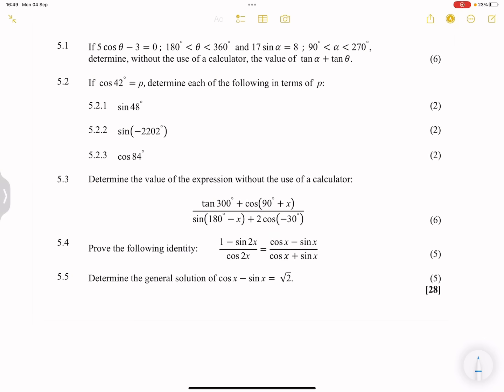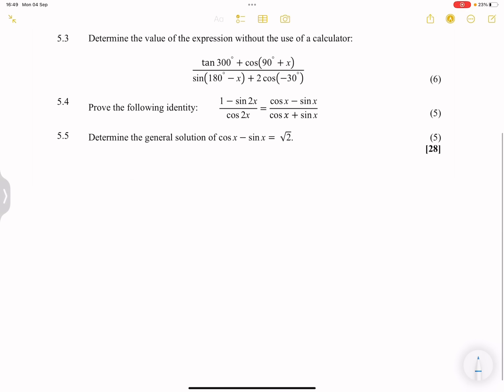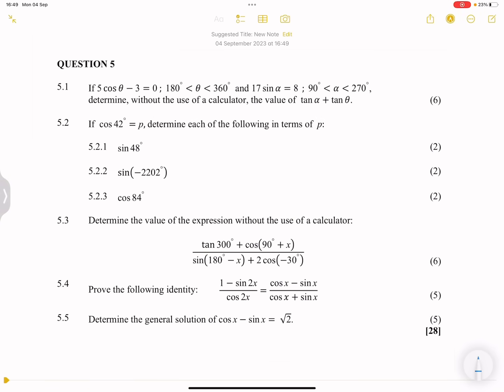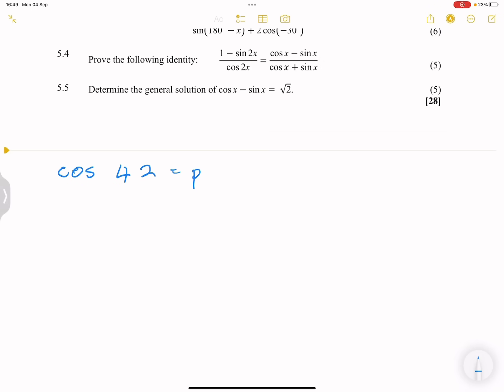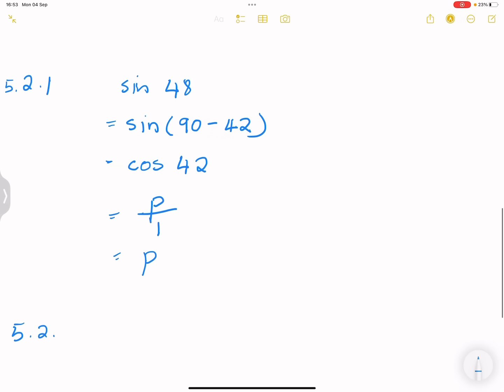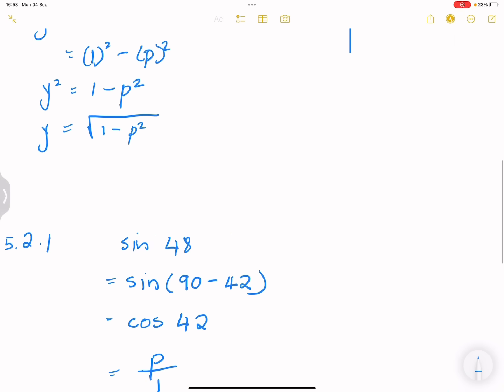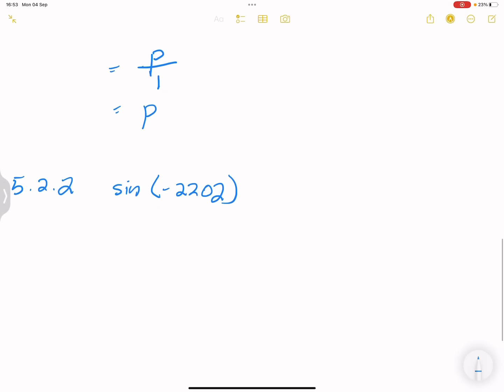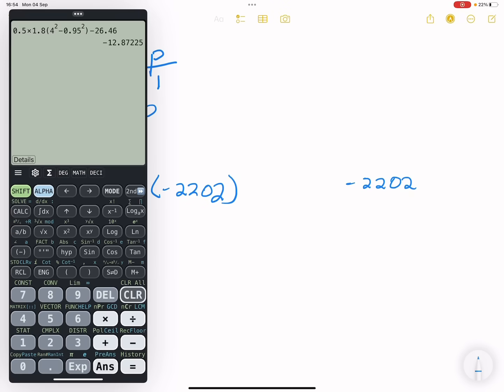Grade 12- Determine in terms ‘p’ | Trigonometry | Part 5 | Prelim Prep | Mlungisi Nkosi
Solve in terms of ‘p’